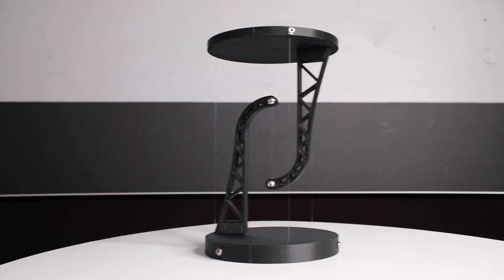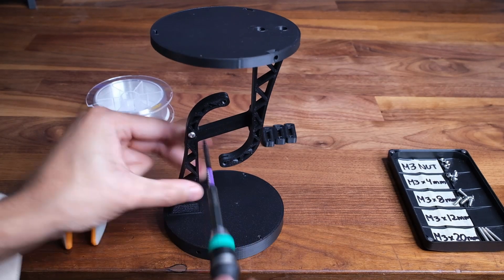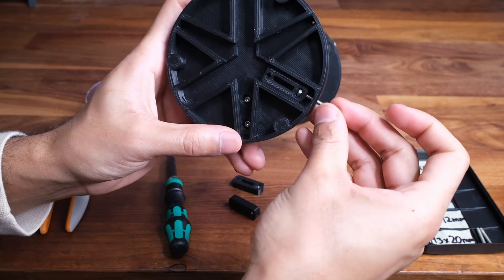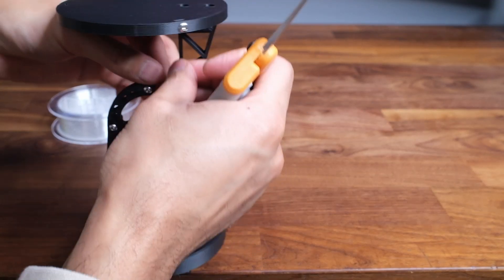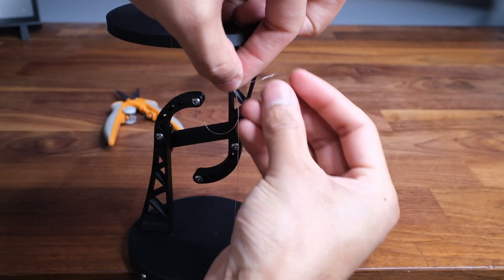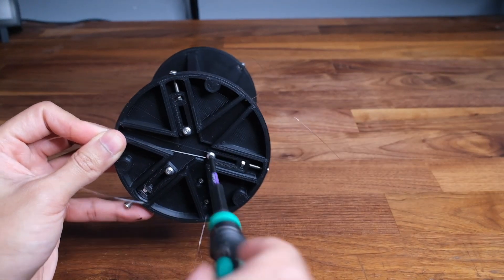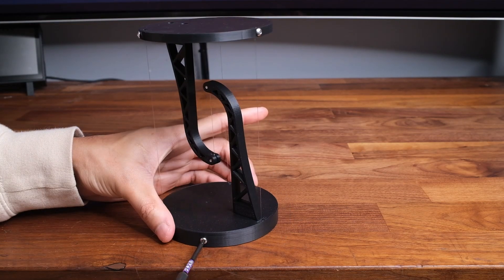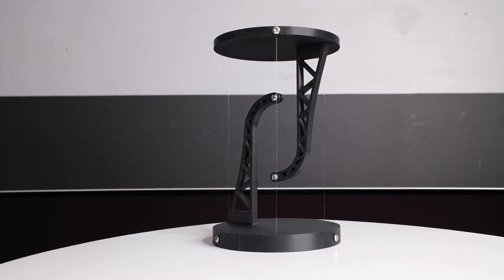3D Printed Tensegrity Floating Table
This is a tutorial on how to assemble my 3D printed  tensegrity table.